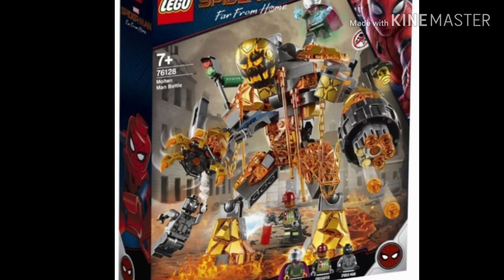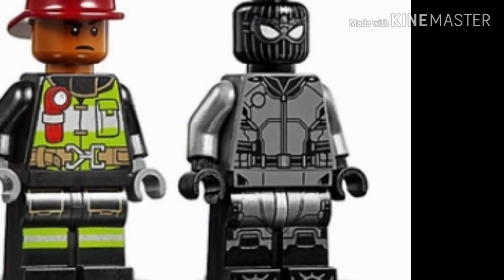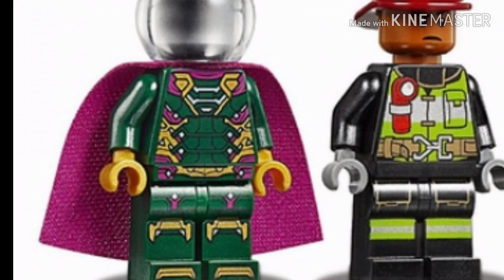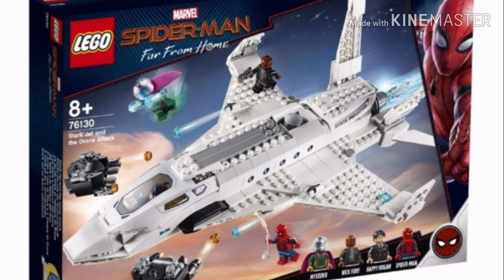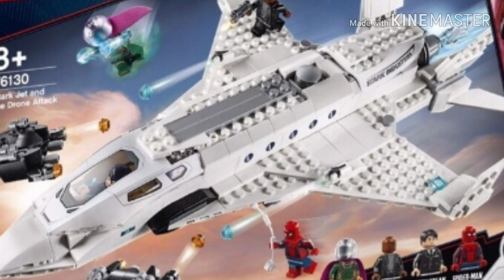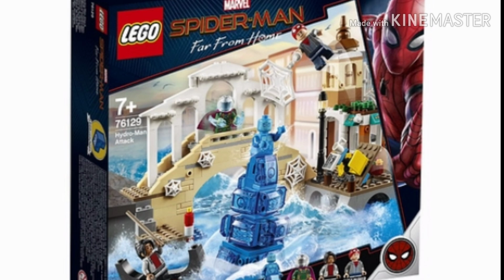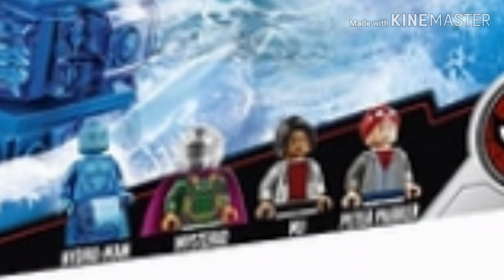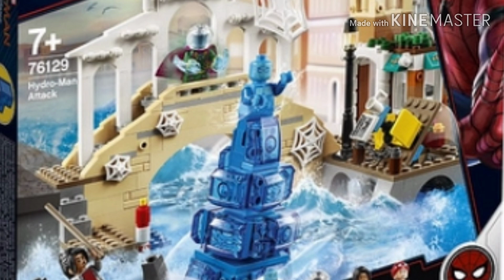Lego Spiderman: Far from Home sets revealed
I was thinking of doing a new various minifigure video today but then these were revealed